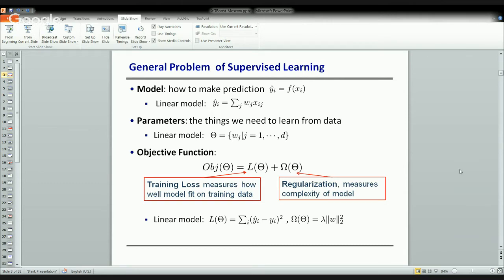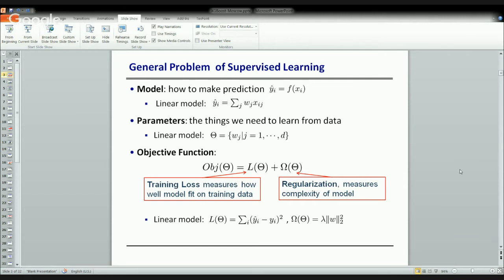Data Fest Xgboost